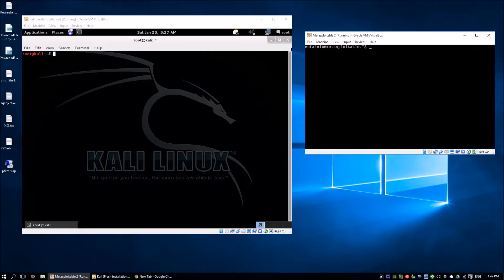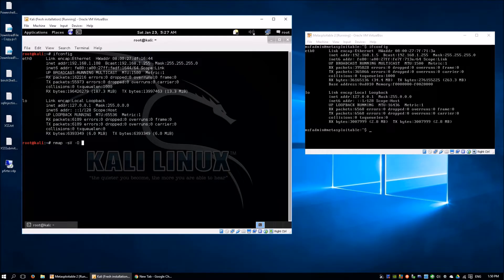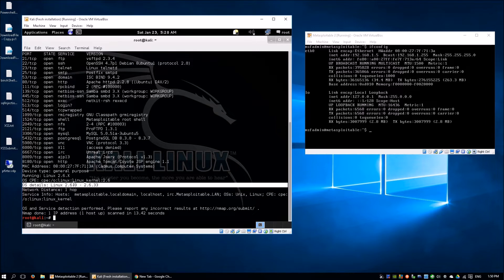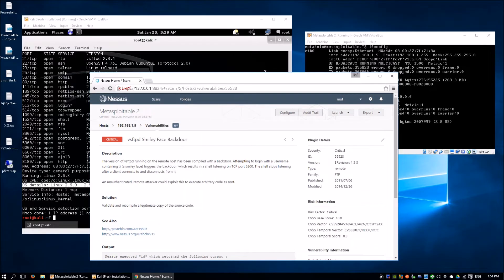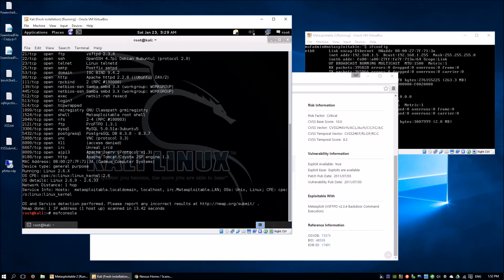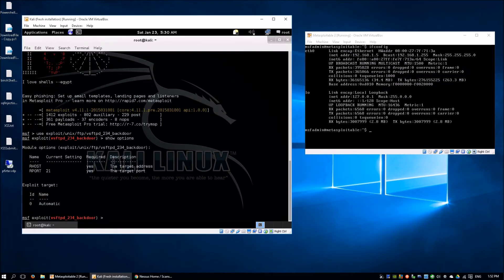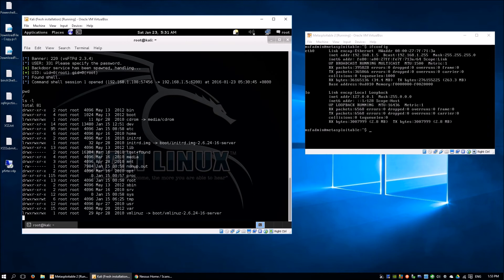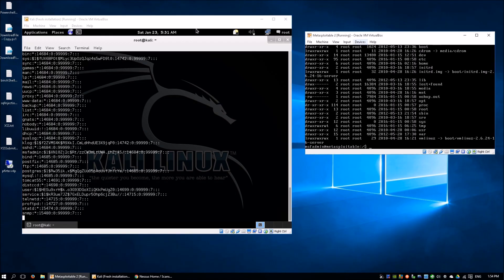Simple Penetration Metasploitable 2 (Cybersecurity)